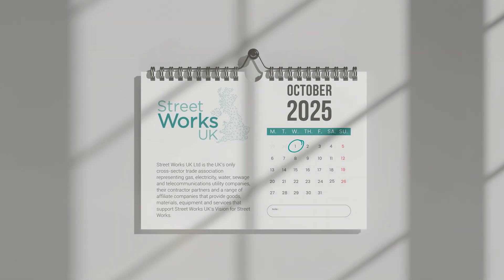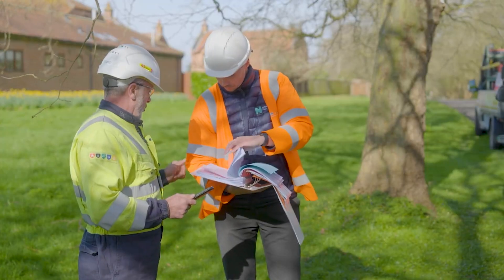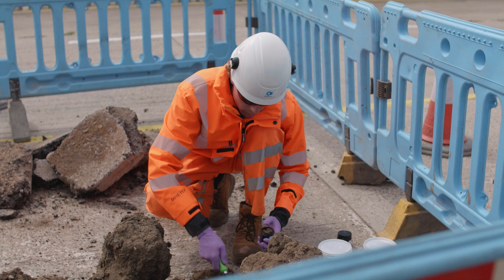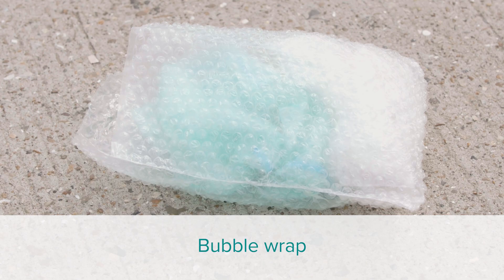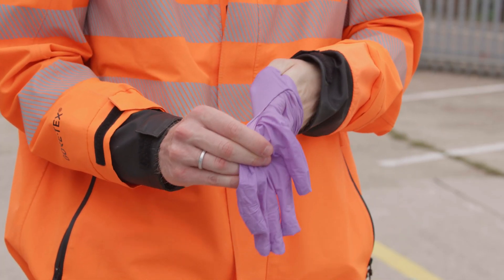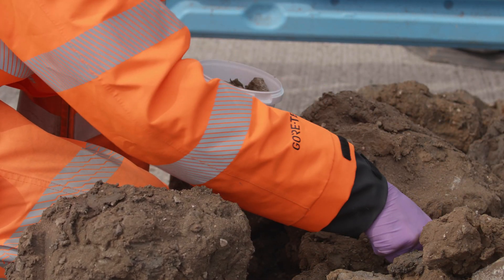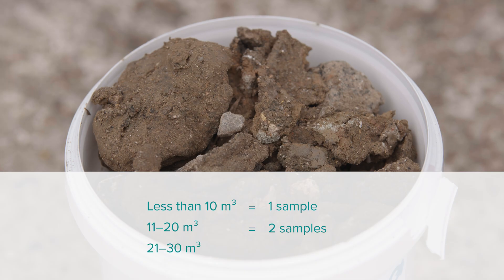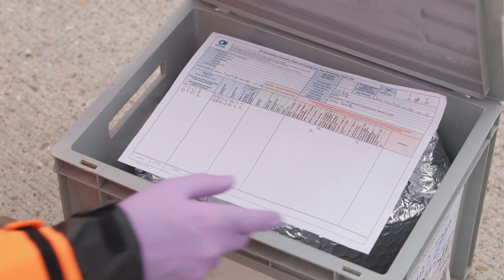SWUK Protocol Training Chapter 6: Lab Testing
Training video on the Street Works UK Material Classification Protocol for street works operatives. This chapter covers the lab testing process and what needs to be considered.

For any further information on the Street Works UK protocol, please